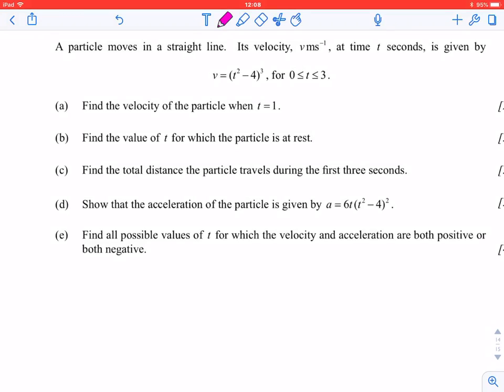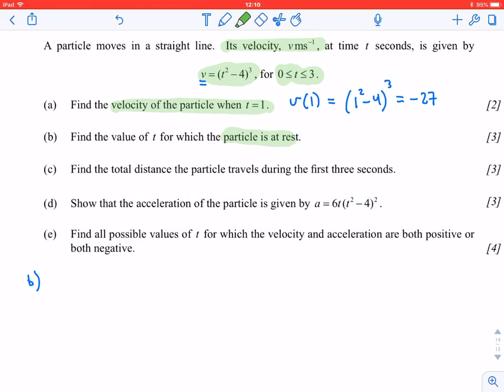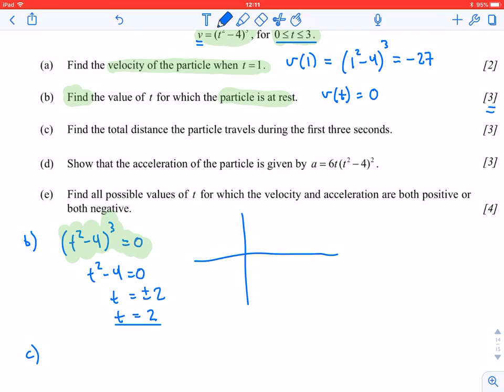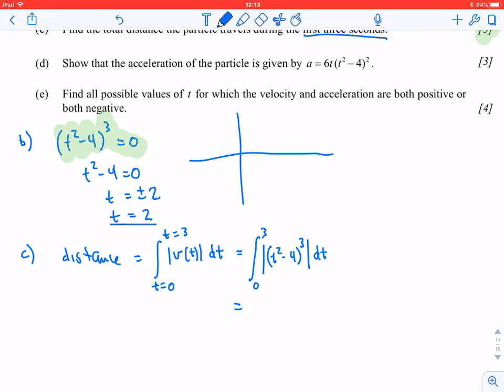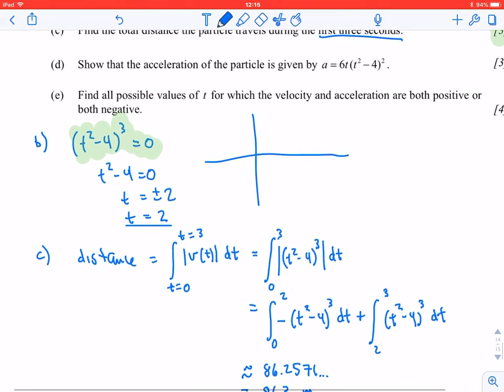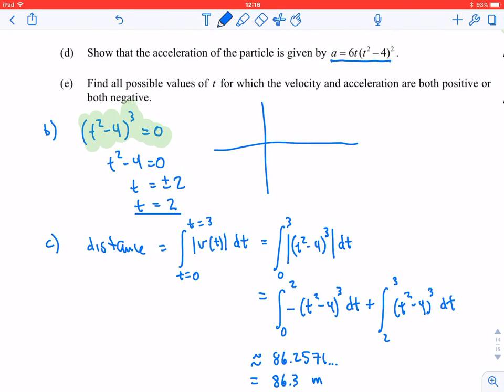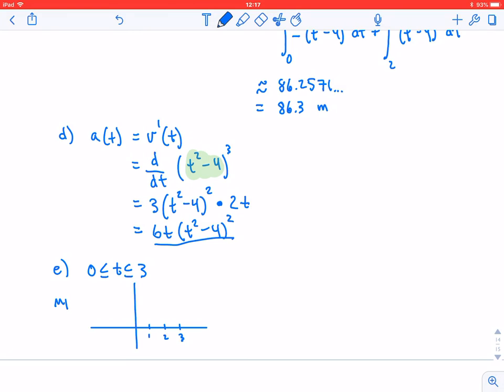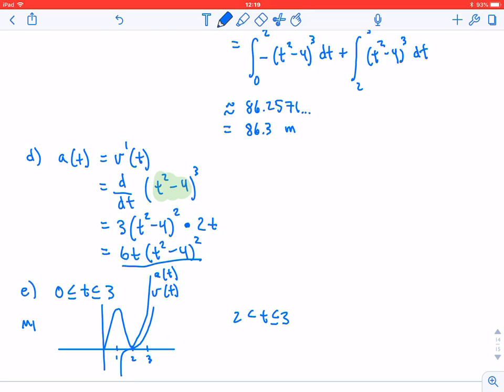IBMathSLY2 - IBReview - T6 - May2014P2TZ2, Question 9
This is a good review of kinematics using both derivatives and integral calculus.